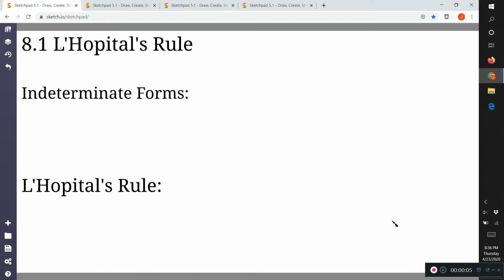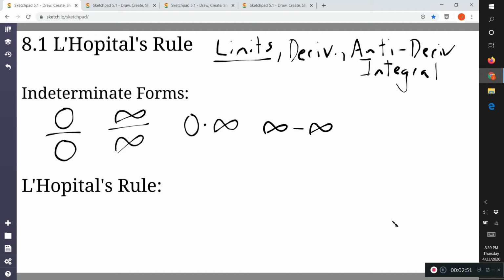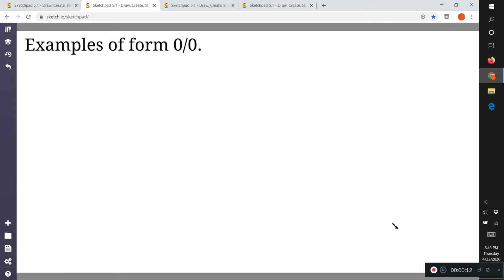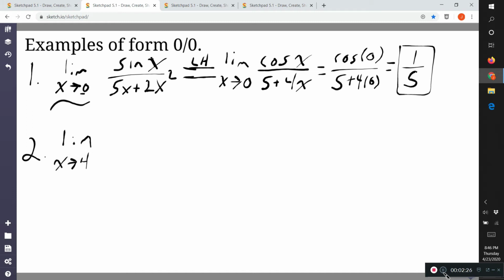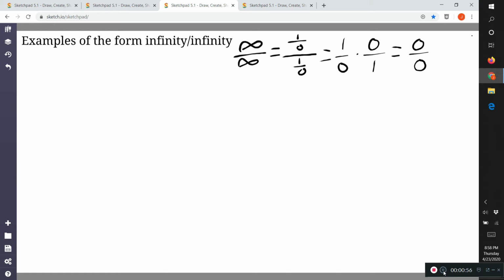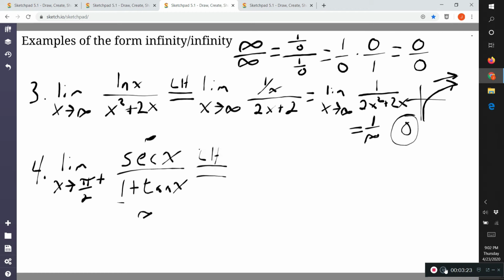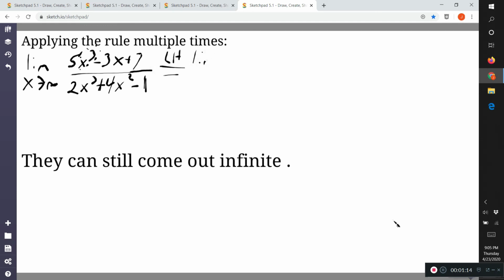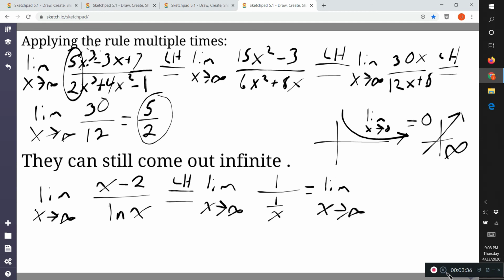L'Hopital 1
This video goes over the definition and purpose of L'Hopital's Rule and covers indeterminate forms of zero divided by zero and infinity divided by infinity.